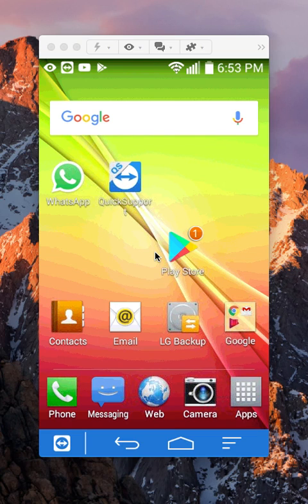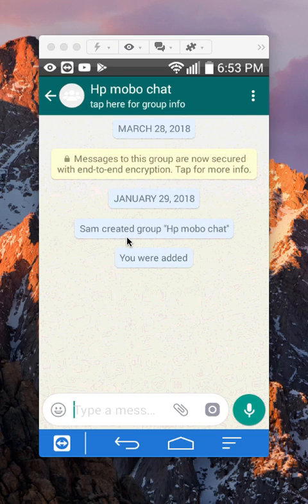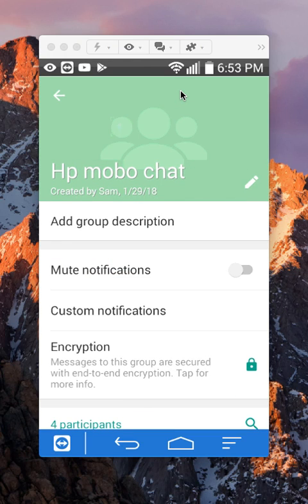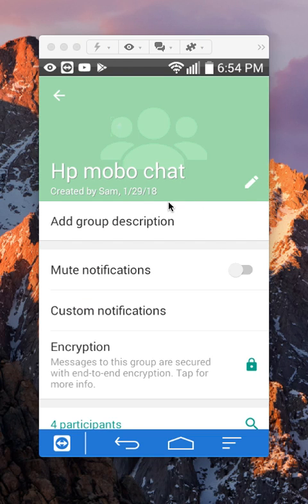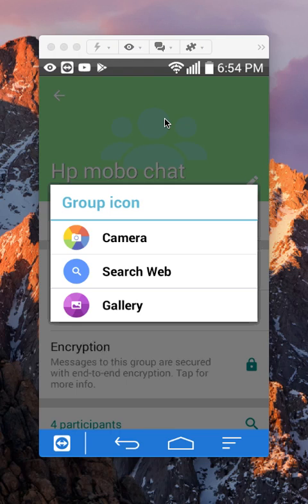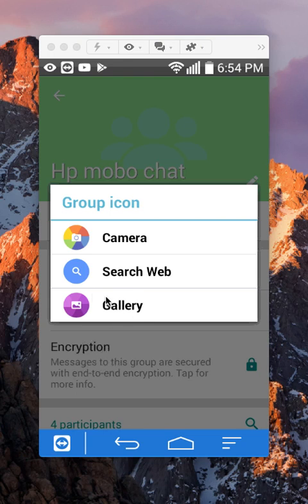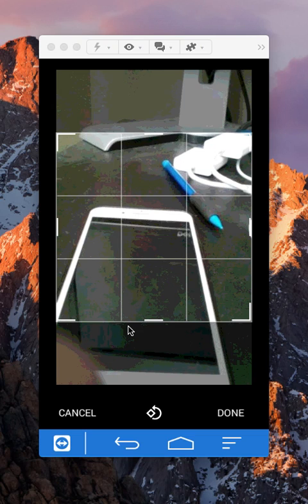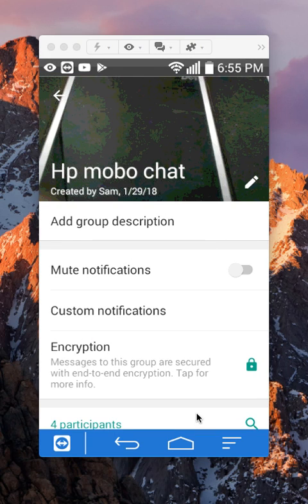Change Profile Picture Of A Group Conversation On WhatsApp Android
This video shows How To Change Profile Picture Of A Group Conversation On WhatsApp Android.